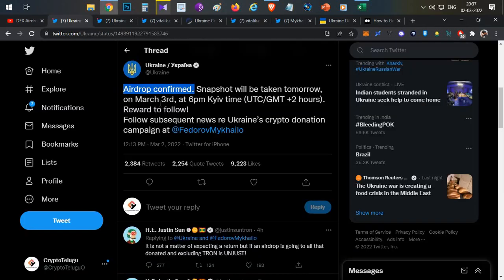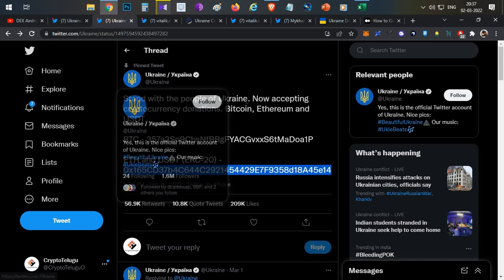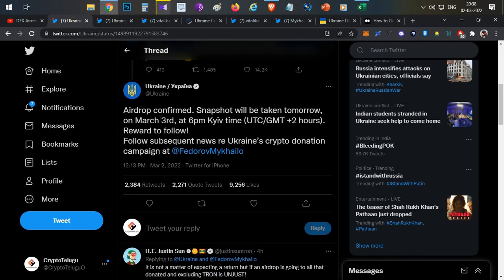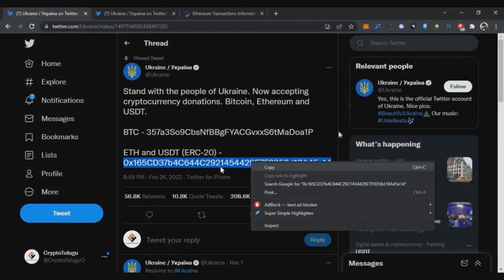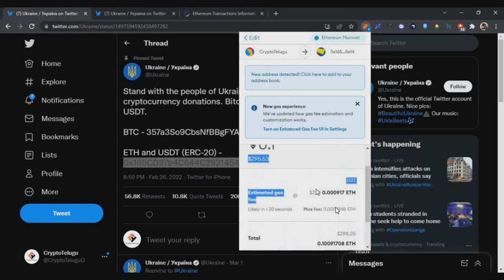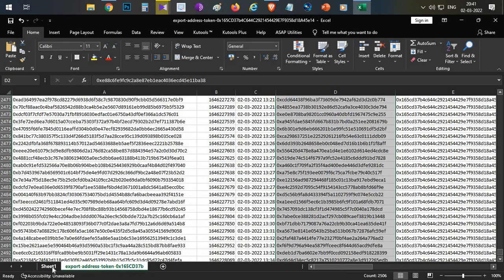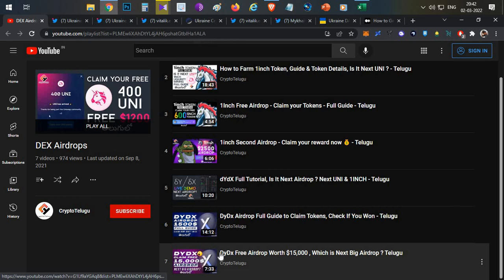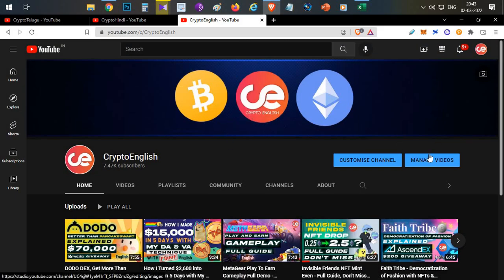Ukraine 🇺🇦 Airdrop confirmed - How To Join Explained - Don't Miss - English